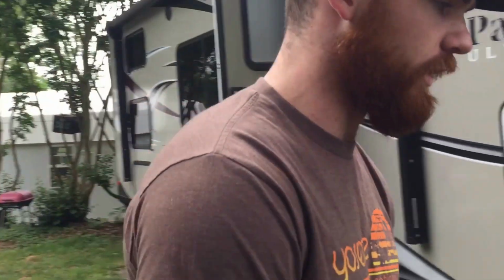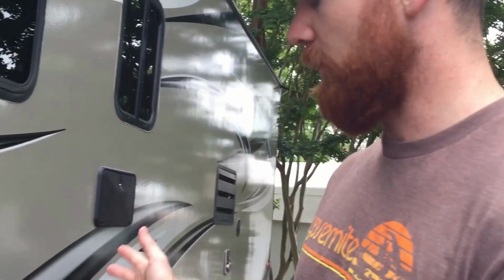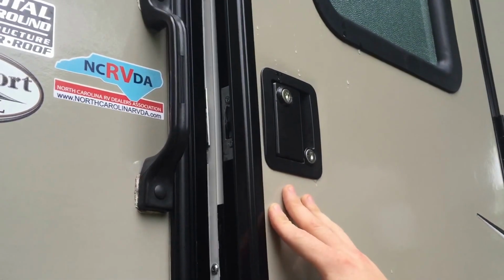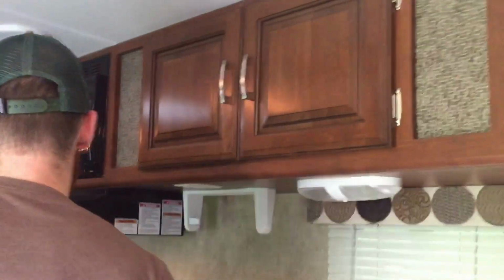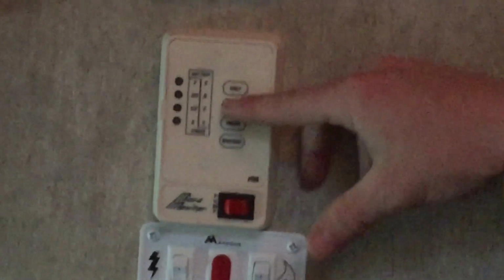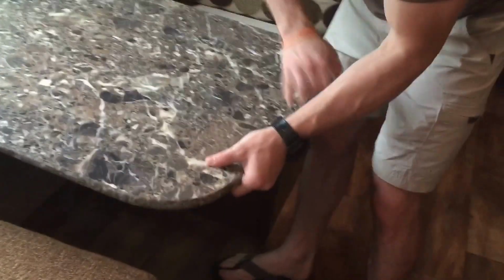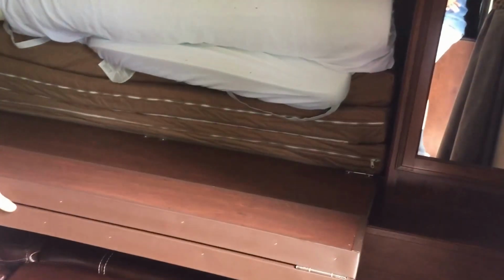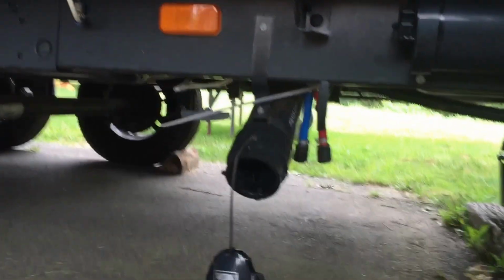RVShare Keystone Passport tutorial by JP Cisco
A short tutorial for anyone renting my 2015 Keystone Passport Ultra Lite.

Thanks for renting!